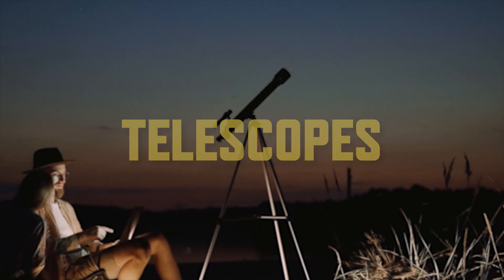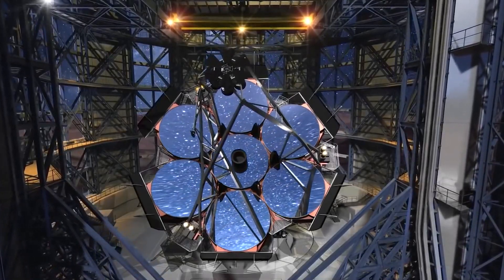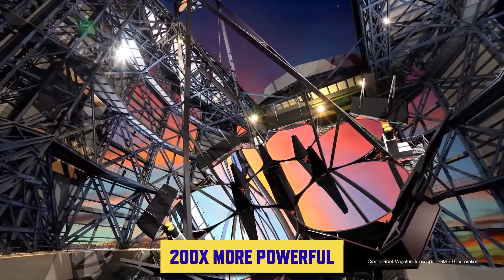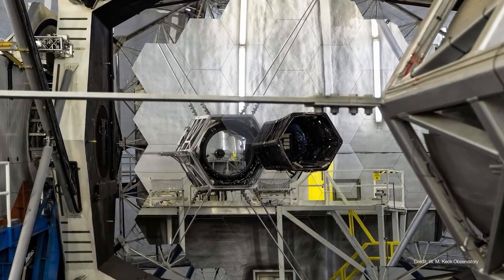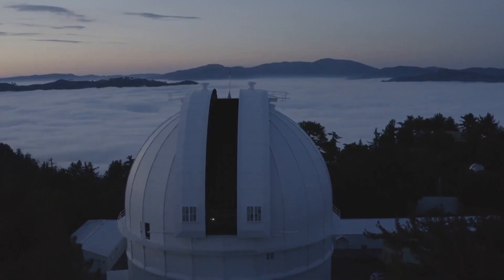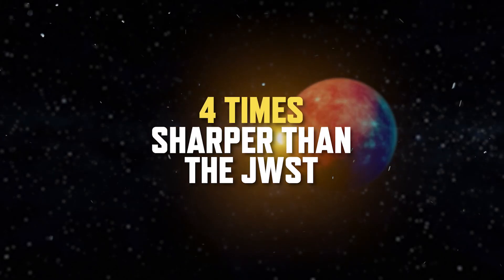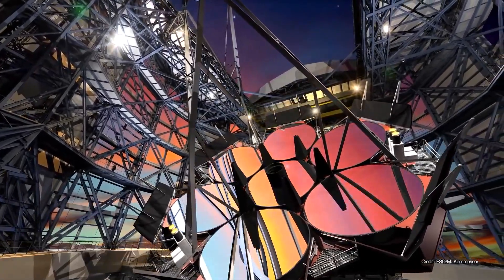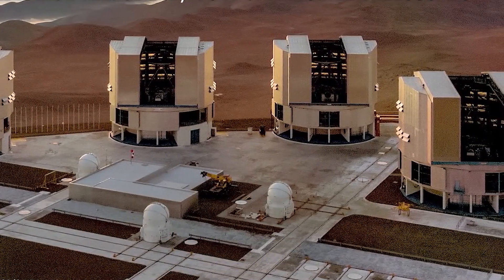A Game-Changer! Giant Magellan Telescope Unveils the Next Earth, Get the Scoop!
A telescope with 'Giant' in its title, got to be something. We are referring to The Giant Magellan Telescope, the biggest Gregorian optical infrared telescope ever built. It features seven of the largest mirrors in the world and offers the greatest field of view of the Universe.

The Giant Magellan Telescope is regarded as the space exploration of the future. The James Webb Space Telescope, which recently wowed the world with its astounding resolution, will be outclassed by this telescope, which will use seven of the largest mirrors in the world to create the most detailed images of the Universe ever captured. The 25.4-meter primary mirror array is made up of seven mirrors with an 8.4-meter diameter and weighs 18 metric tonnes. However, the Giant Magellan Telescope will advance things.